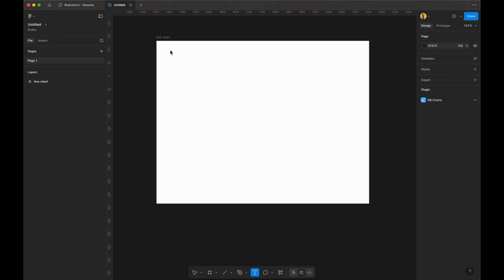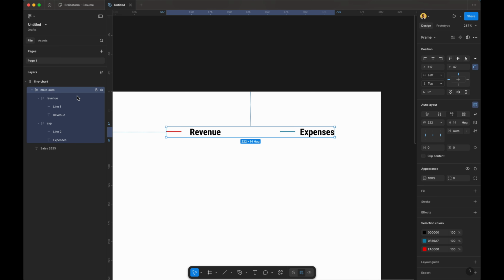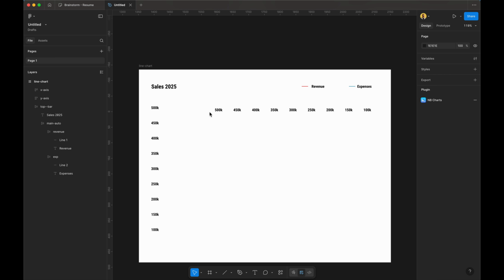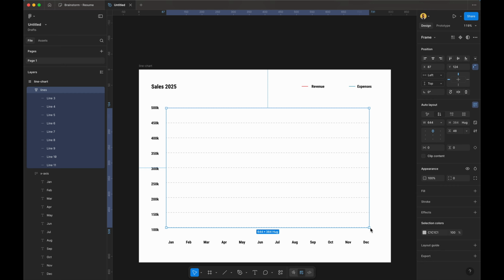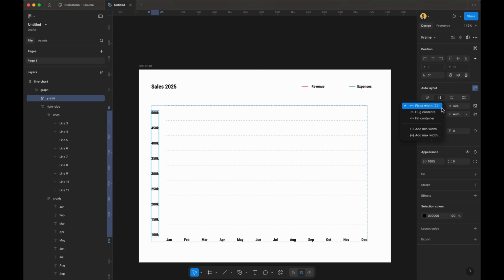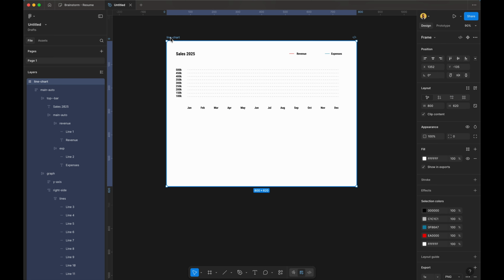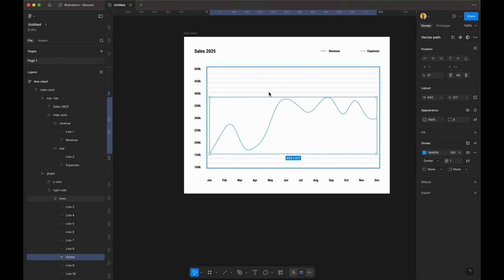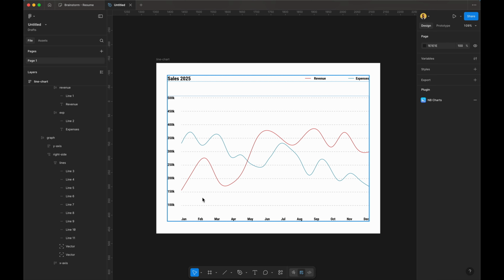Designing a Responsive Graph in Figma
In this video, I'll show you how to design a fully responsive graph in Figma using Auto-Layout.